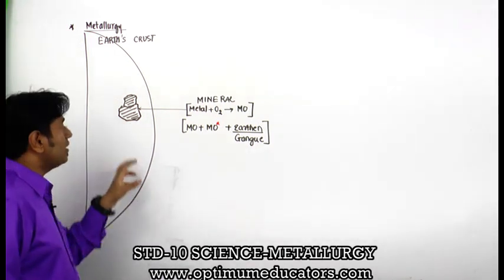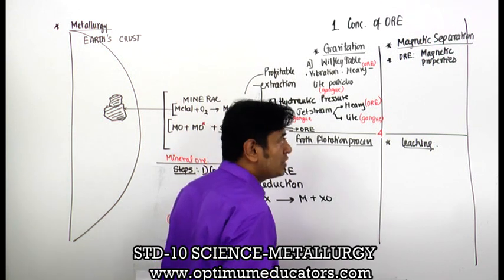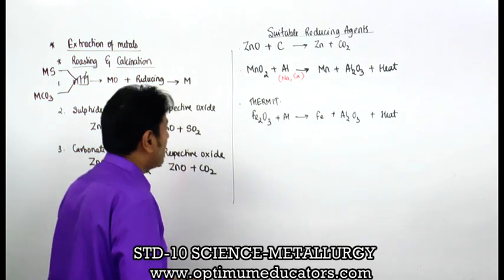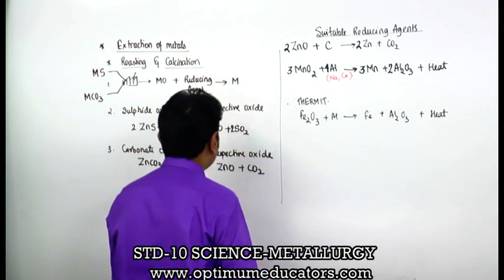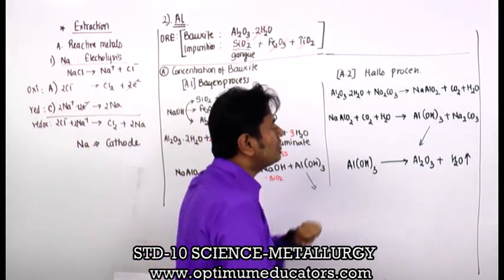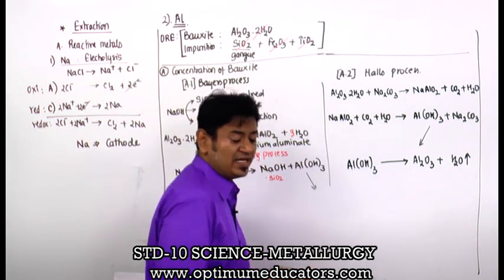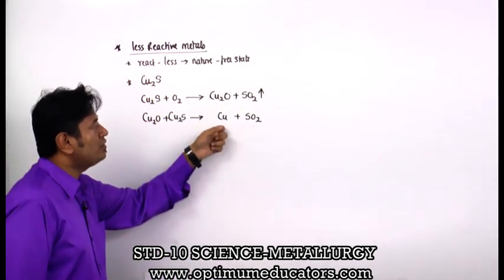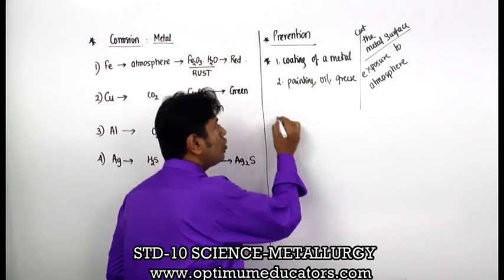STD 10 | SCIENCE 1| METALLURGY PART 2 | MAHARASHTRA | BOARD | NEW SYLLABUS FULL CHAPTER